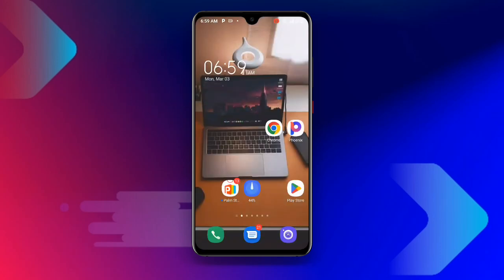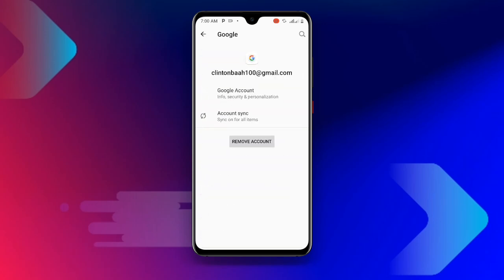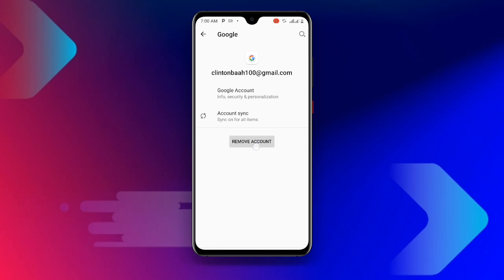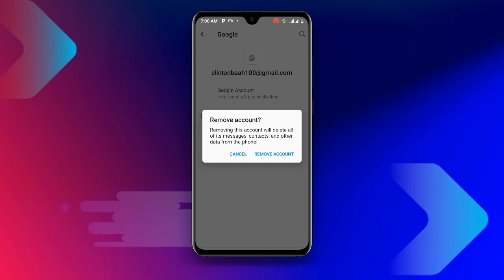HOW TO REMOVE GOOGLE ACCOUNT FROM ANDROID PHONE (2025)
Want to remove a Google account from your Android phone? In this step-by-step tutorial, we'll show you how to safely remove a Google account from your Android device without losing any important data. Follow along and learn how to manage your Google accounts on your Android phone!

How to remove google account from another phone

How to remove google account from other devices

how to remove google account from other devices permanently

How to remove google account from laptop

How to remove google account from PC

How to remove google account from laptop using phone

Android phone Google account

Google account delete

Android Google account remove

Remove Gmail Account 2025

Google account kaise hataen

Android phone se Google account kaise nikaalein

Remove Google account Android

Google account sign out

Google account remove 2025

Google account sync issue

Android settings Google account

Google account clear Android

Google account delete Hindi

Google account remove kaise kare

Remove Google account steps

Android phone se Gmail remove

Google account switch Android

Gmail account remove

Remove Google login

Account settings Android phone

Android Gmail delete

Remove Google account 2025 Hindi

Gmail settings Android phone

Google account unlink

Google account management Android

Delete Gmail account Android

Android phone remove account

Google account remove guide